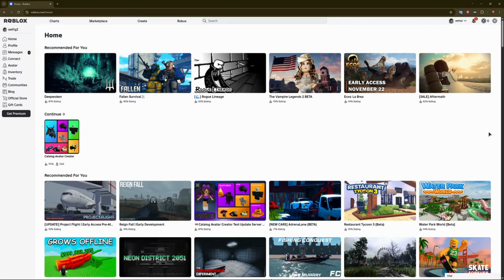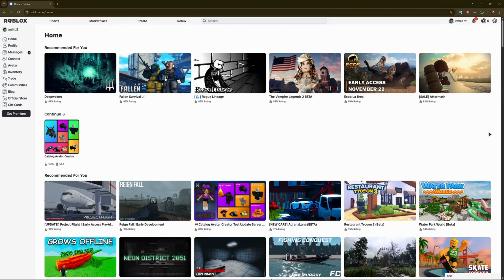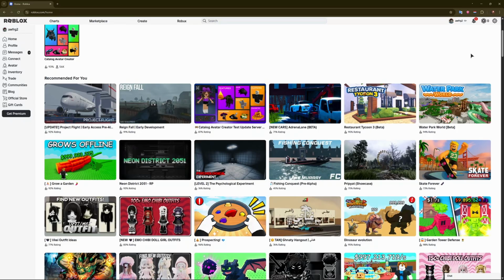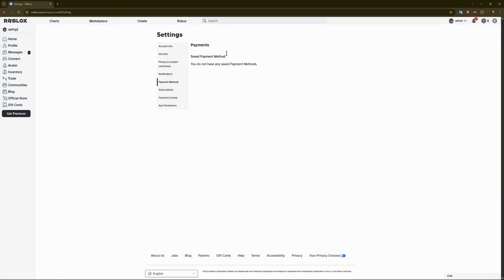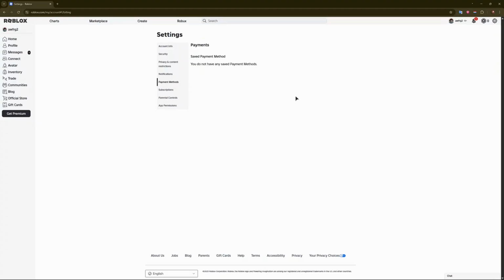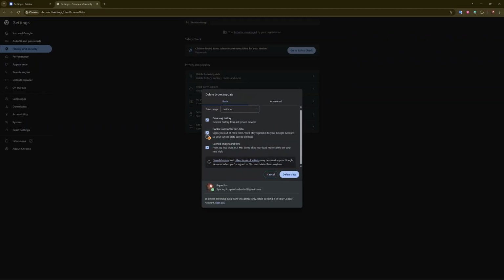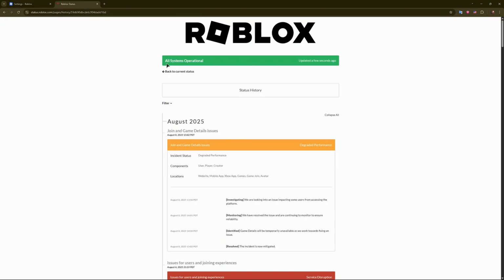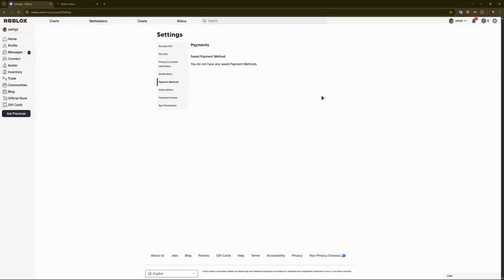How To Fix 'Your Purchase Failed Because Something Went Wrong' in Roblox (2026 Updated Tutorial)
Discover effective solutions for fixing the 'Your Purchase Failed Because Something Went Wrong' error in Roblox in this comprehensive 2026 updated tutorial.